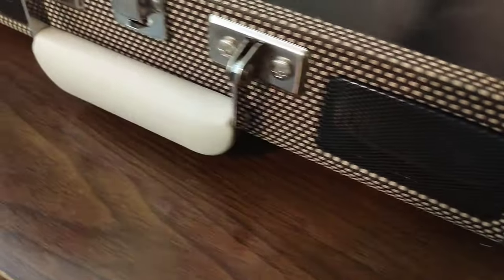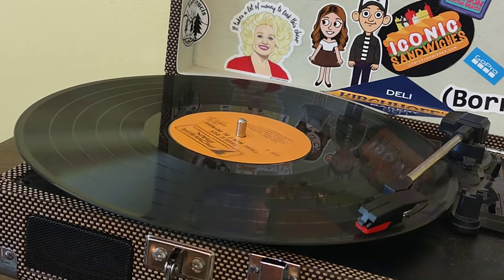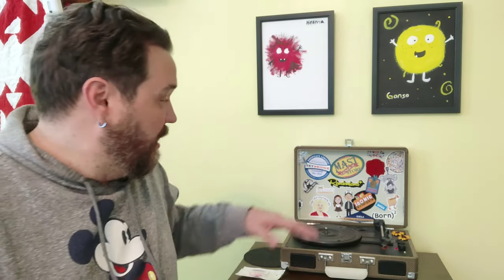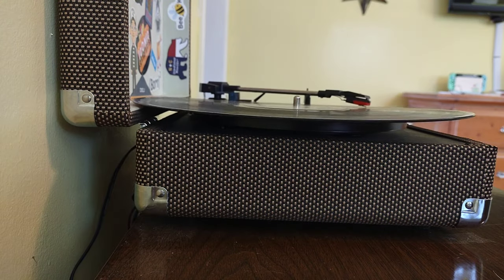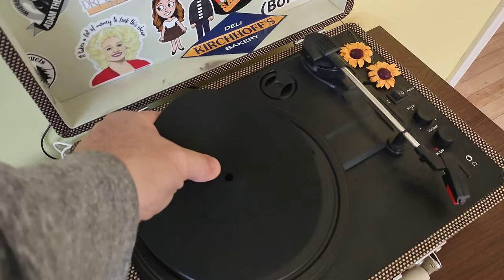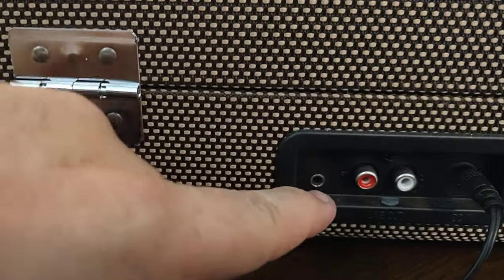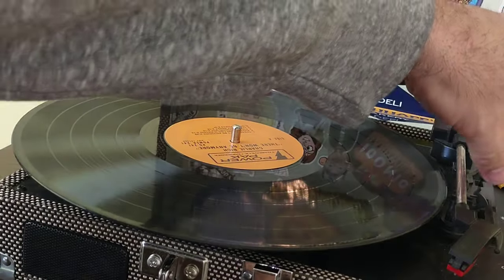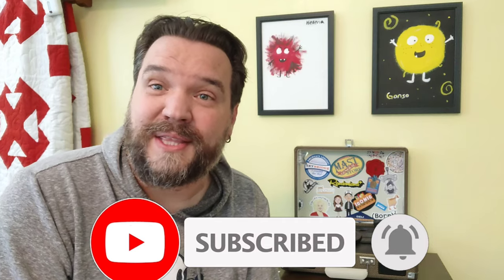Upgrade your Crosley Record player! Quick, easy, and cheap!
Via Crosley:
Some say you can’t improve on a classic, but we are here to prove them wrong with the Crosley Cruiser Plus. We took the quintessential Cruiser design and upgraded it with Bluetooth output functionality, so now you can listen to your favorite records on the speaker system of your choice! We retained all the classic features you know and love — the charming portable suitcase shell in a rainbow of colors, three speeds and pitch control for all your listening needs, and a Bluetooth receiver and built-in speakers so you can listen on the go — but with the added option to pair it with your favorite external speakers via Bluetooth output. You asked and we delivered: Classic Cruiser design plus improved functionality is here with the Crosley Cruiser Plus.

Needle on Amazon
Ruber Mat